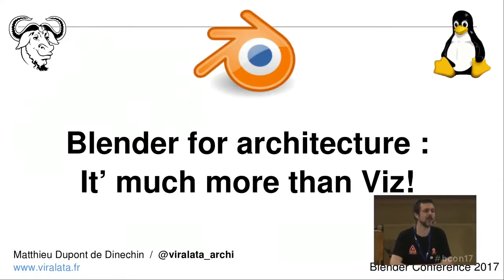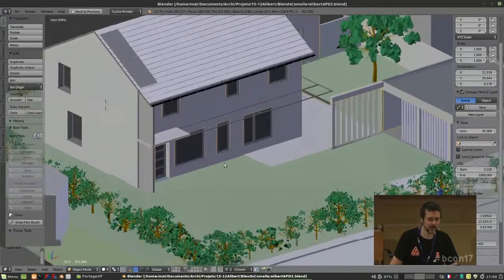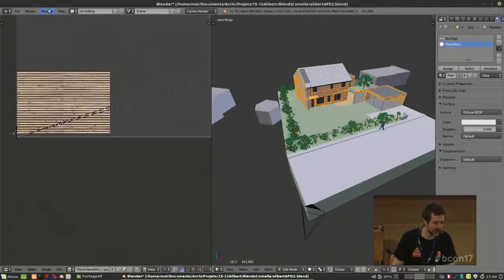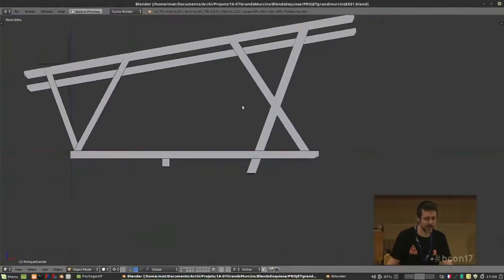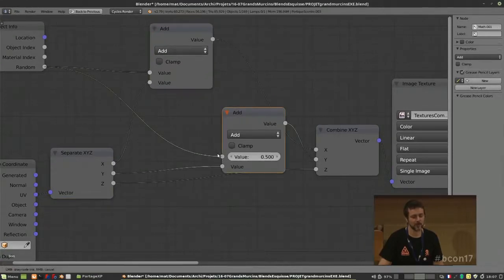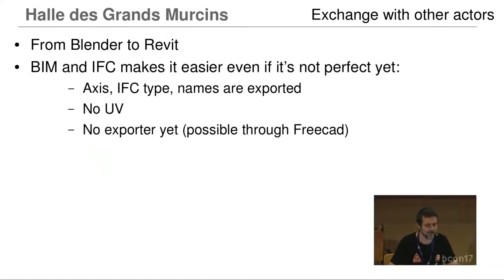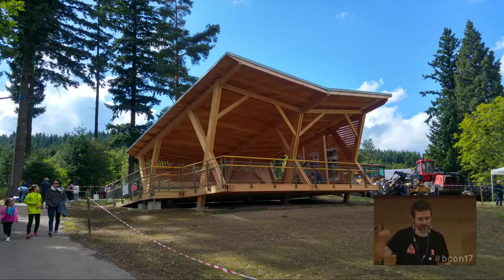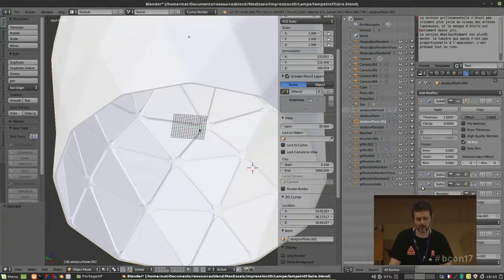BLENDER FOR ARCHITECTURE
CGTIPZ

architecture drawing,
architecture student,
architecture 101,
architecture portfolio,
architecture design,
architecture board photoshop,
architecture beginner,
rhino 7 architecture tutorial,
architecture student,
architecture 101,
architecture portfolio,
architecture design,
architecture in helsinki,
architecture documentary,
architecture major,
architecture animation,
architecture apps,
architecture and design,
architecture art,
architecture and construction career cluster video,
architecture asmr,
architecture basics,
architecture building,
architecture blender,
architecture books,
architecture board,
architecture business,
architecture board photoshop,
architecture beginner,
architecture course,
architecture career,
architecture concept,
architecture engineering,
architecture elevation,
architecture explained,
architecture engineering projects,
architecture exam,
architecture firm,
architecture fails,
architecture foundation,
architecture form space and order,
architecture history,
architecture house design,
architecture house,
architecture home,
architecture photography,
architecture presentation,
architecture portfolio for university,
architecture photoshop,
architecture podcast,
architecture questions,
architecture quotes,
architecture rendering,
architecture rendering photoshop,
architecture resume,
architecture review,
architecture styles,
architecture thesis,
architecture tier list,
architecture tutorial,
architecture tips,
architecture theory,
architecture tiktok,
architecture technology,
architecture university,
architecture video,
architecture vs civil engineering,
architecture visualization,
architecture videography,
architecture video presentation,
architecture watercolor,
architecture watercolor photoshop,
architecture work,
architecture website,
architecture website design,
architecture workflow,
architectural walkthrough,